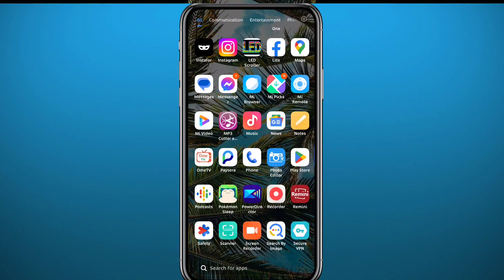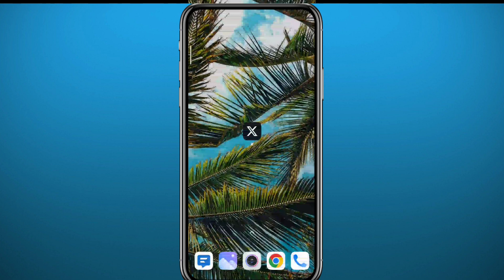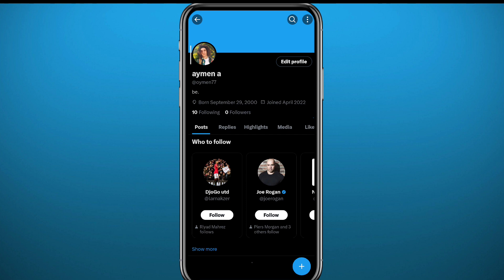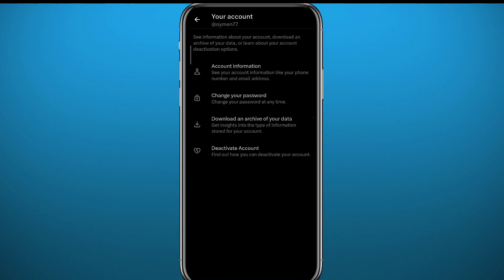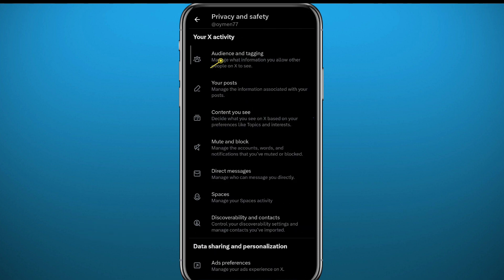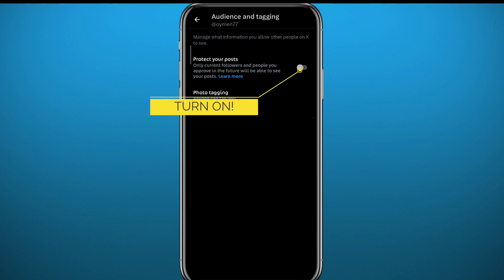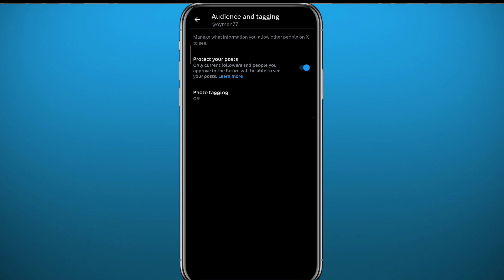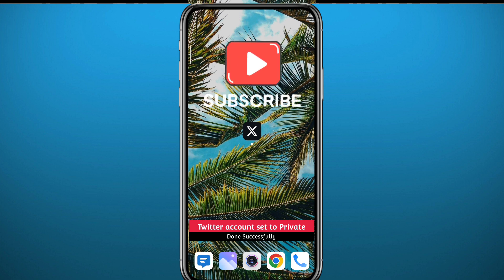How to Make X (Twitter) Account Private - 2024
Do you want to know how to make X (twitter) account private in 2024? Then this is the video for you! I will show you how to make your X (twitter) account private on IOS and Android.

This is a step-by-step tutorial on how to make X (twitter) private account in 2024. You can learn how to private X (twitter) account on iPhone and Android, so don't worry.